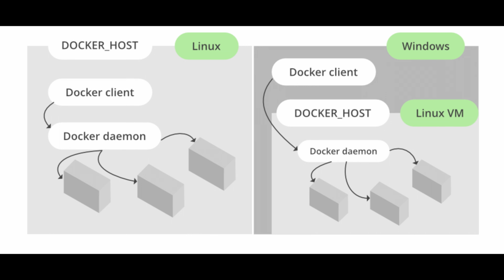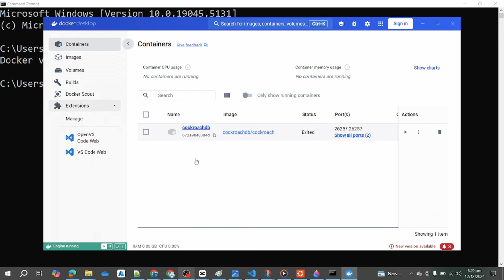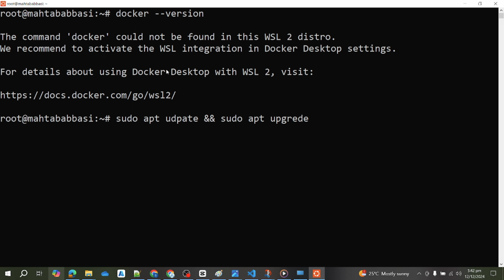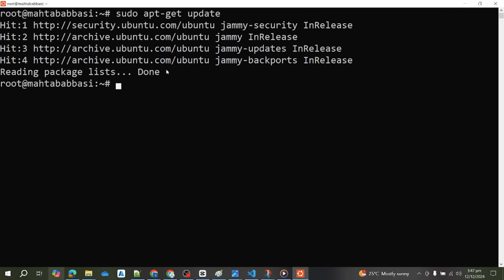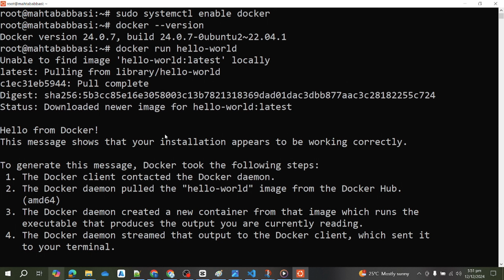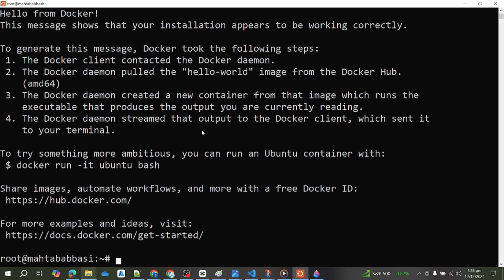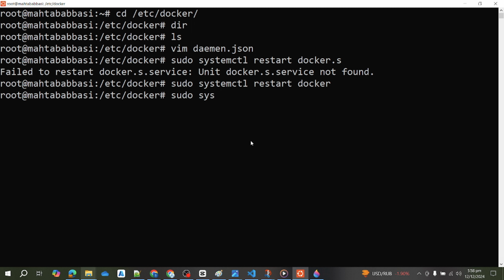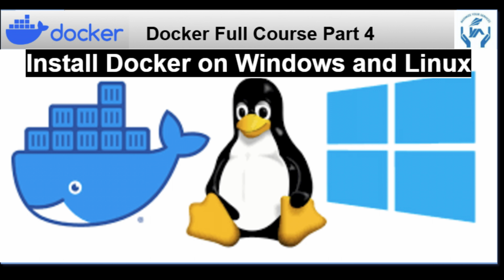Docker Tutorial P4 | Install Docker Desktop | Install Docker on Linux | Install Docker on Windows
Docker Installation | Install on Linux | Install on Windows | Install Docker Desktop | Install on Ubuntu
In this video we will Install Docker Desktop on Windows and Linux Ubuntu